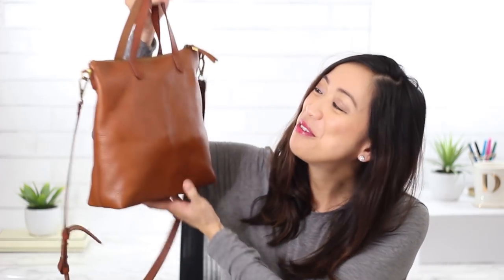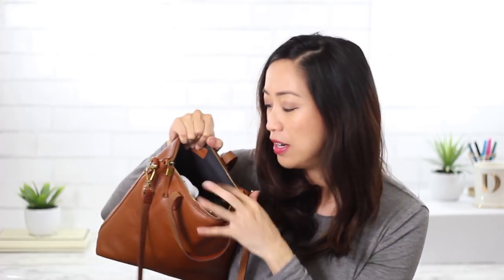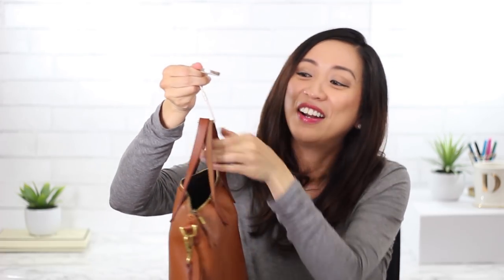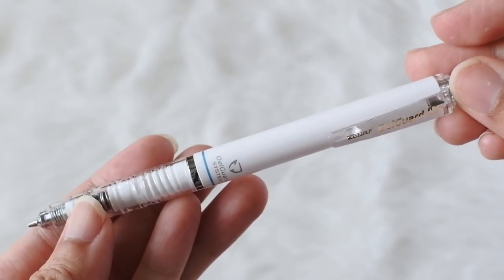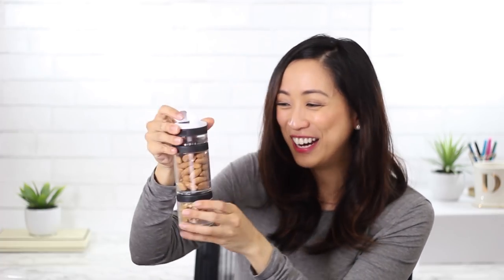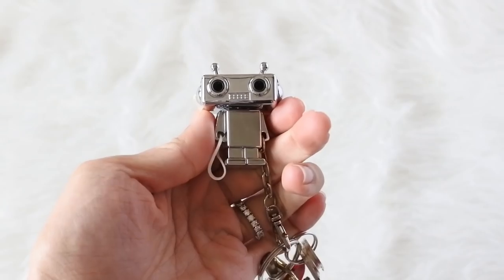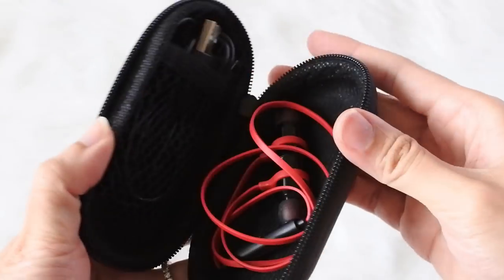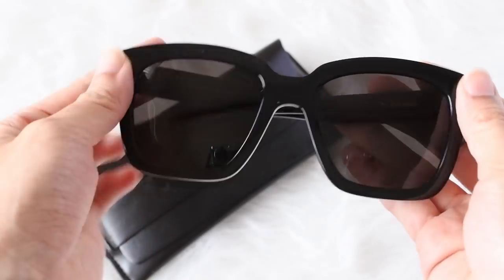What's In My Bag - Madewell Mini Transport Tote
Sharing what I've been carrying in my Madewell Mini Transport tote! I've been using this bag for the past few months and love its size and versatility, especially since I've been carrying more things with me during my pregnancy. See what items I consider my everyday essentials!

It Cosmetics Bye Bye Under Eye Illumination(tm) Full Coverage Anti-aging Waterproof Concealer Tan 0.28 Oz